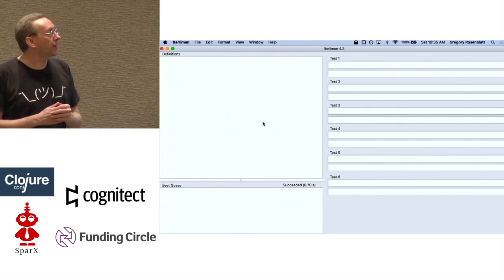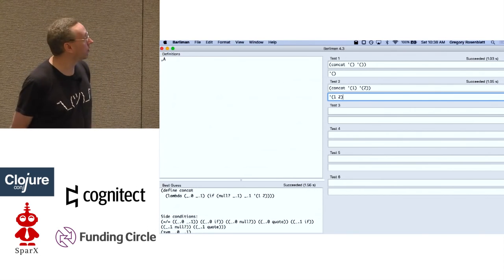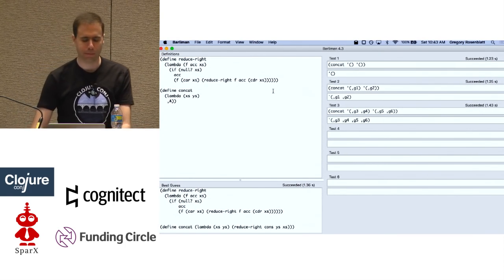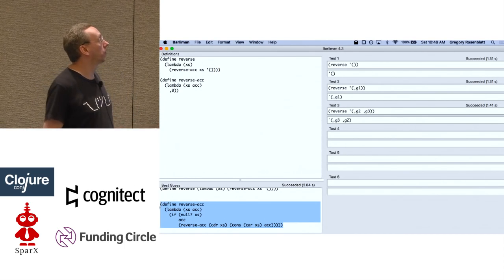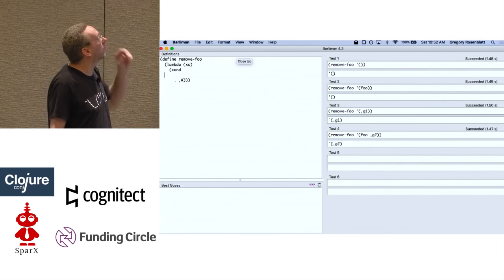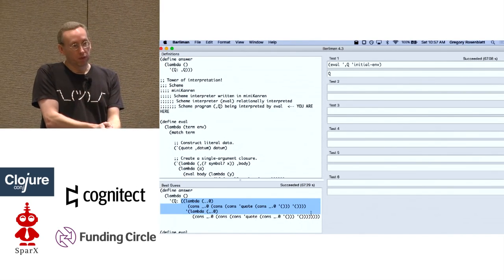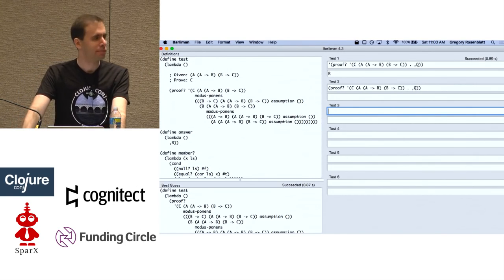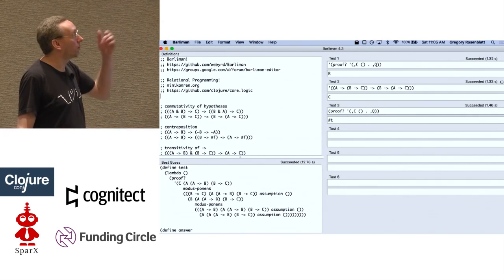Barliman: trying the halting problem backwards, blindfolded - William Byrd, Greg Rosenblatt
Barliman is a prototype smart editor capable of program synthesis: given part of a program and a set of tests to pass, Barliman attempts to complete the program for you. This capability enables an interesting kind of test-driven development with partially-instantiated programs. Synthesis is performed using a relational interpreter written in the EDSL miniKanren, which will be familiar to users of Clojure’s `core.logic`. We will demonstrate the Barliman programming experience with several examples, showing what currently works well and what does not, discussing the implementation and where the difficulties come from. We will also discuss the design philosophies and grander vision of Barliman as a tool for thought, and what it will take to get us there.